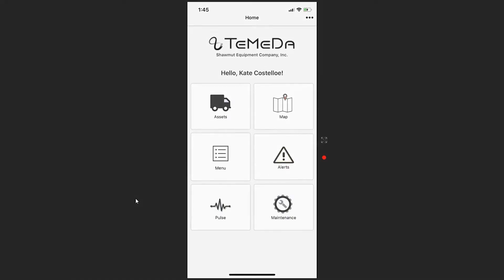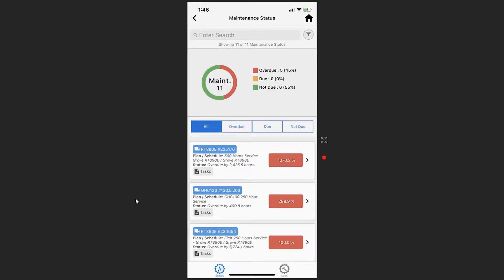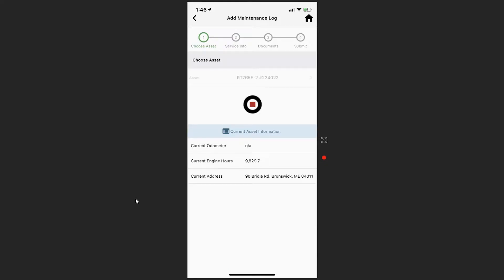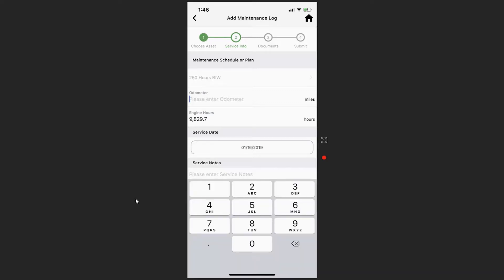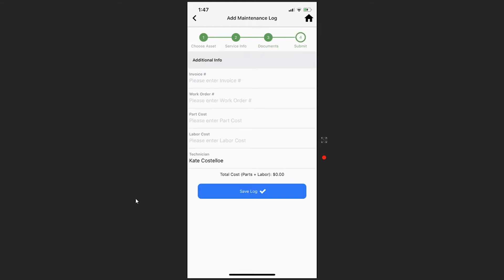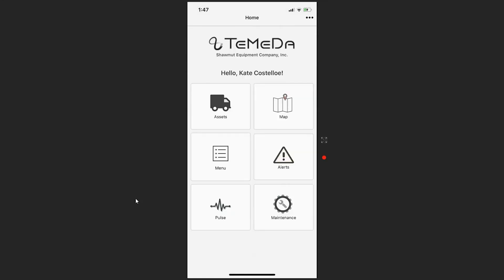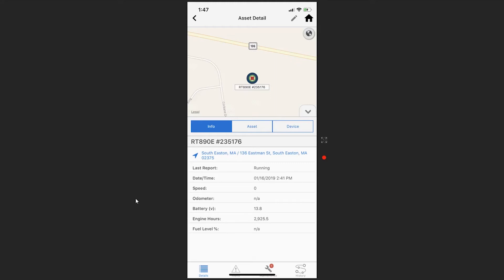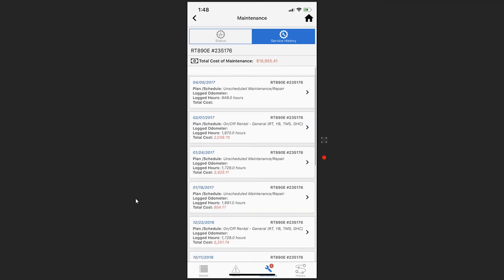Temeda Mobile App Maintenance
See how you can do Maintenance on the Temeda Mobile App.